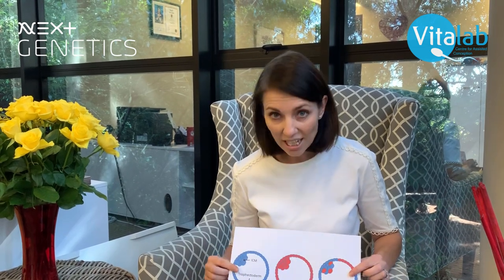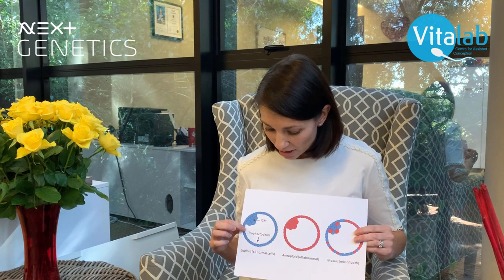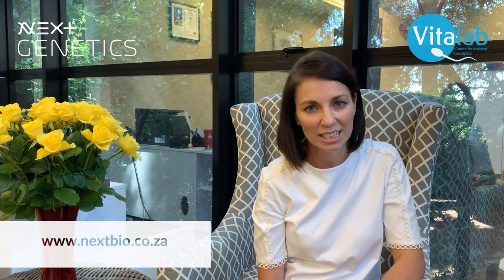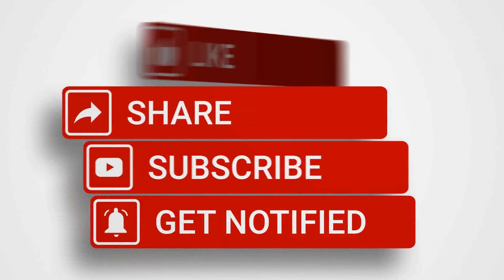Can you transfer mosaic embryos? 🔬🔎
This question is answered for us today by Kelly Loggenberg from Next Genetics (formally NextBio) who is a qualified and experienced Genetic Counsellor. This complex question and answer has been put together for all our patients during Reproductive Health Month.

What is a mosaic embryo? To answer this question, we need to first understand the genetics around embryos and what the difference is between Euploid, Aneuploid and Mosaic embryos. How many chromosomes should my embryo have? Does a mosaic embryo have any potential to achieve a pregnancy? How to better understand the genetic results from your embryo testing. When should I consider using a mosaic embryo? What are the risks to consider? And importantly, what is my infertility journey and reasoning for thinking about utilising mosaic embryos. All this and more is covered in this informative video by the genetics counsellor.

Vitalab’s YouTube Channel tries to provide you with the best medical information around infertility, recurrent miscarriages or other just trying to conceive (TTC) topics, tips and recommendations. We have tried to cover infertility testing, fertility treatments, fertility medications and fertility treatments like IUI and IVF (in vitro fertilization). One of the most popular playlists is the How TO on all IVF Medications which is a step-by-step video on how to prepare and administer all your fertility medications.

Important to know, February 2021 is Reproductive Health Month in South Africa. You can read more and book directly through these links:

Next Biosciences is a biotech company combining medicine, science and technology to create innovative products and services, empowering you to invest in and take personal ownership of your future health.